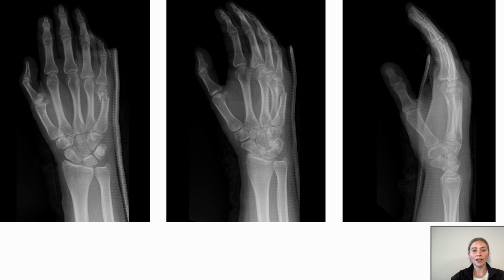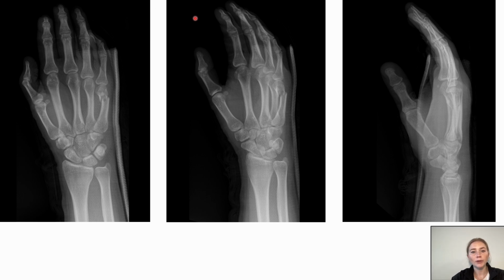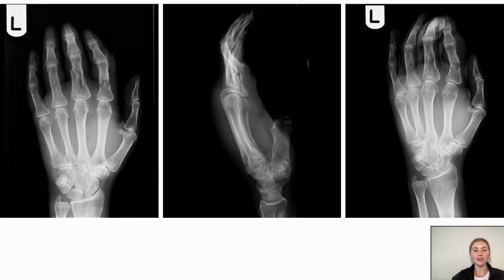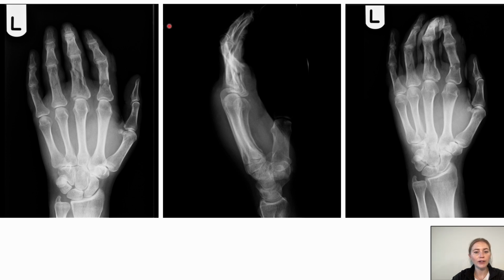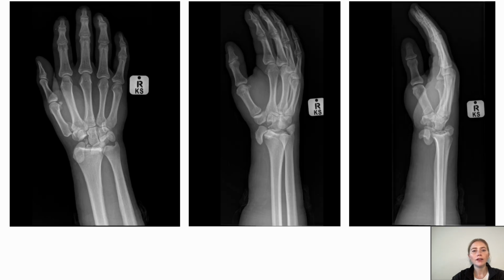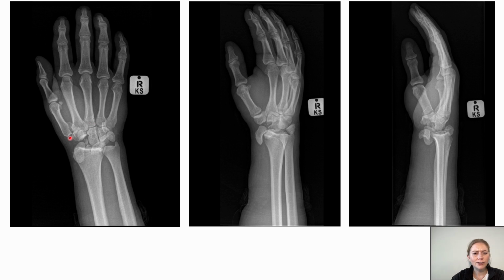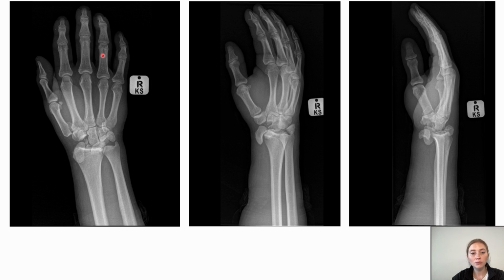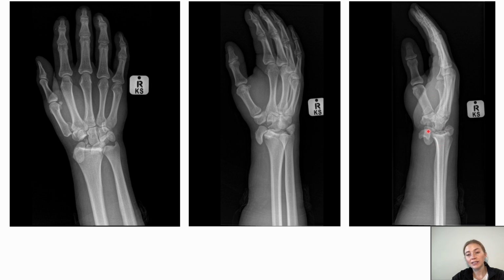Putting It All Together